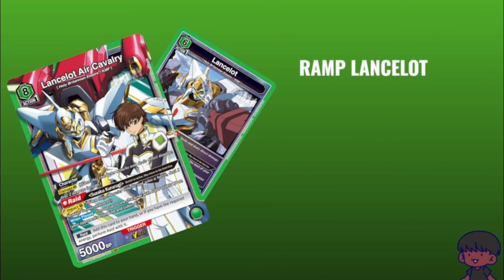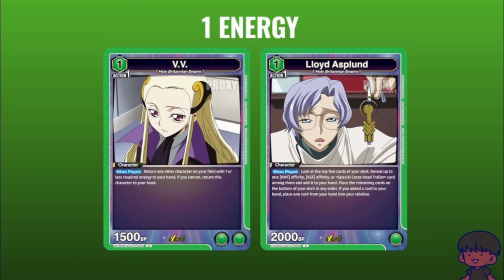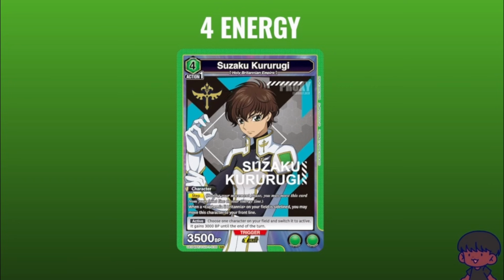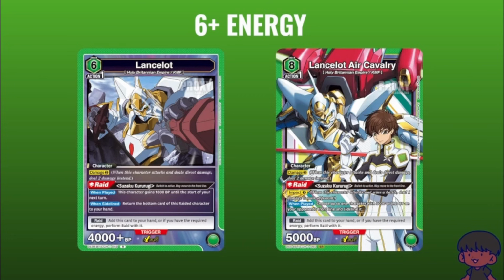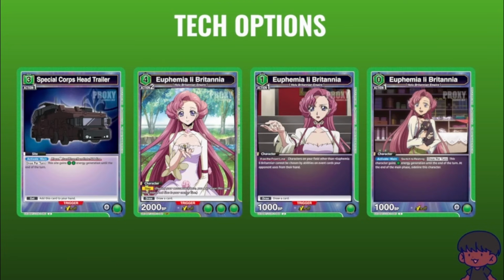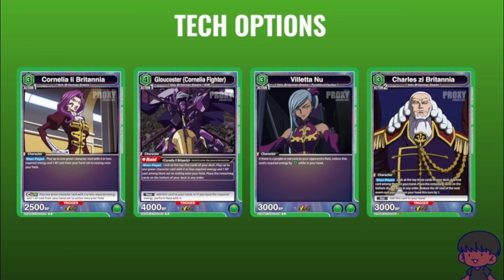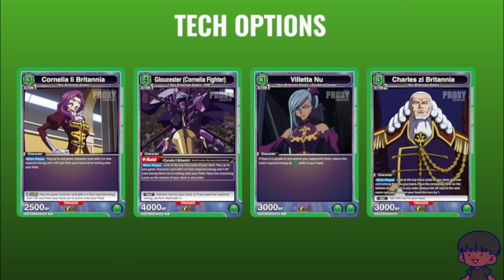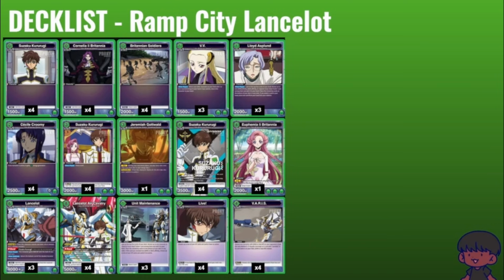THE RAMP LANCELOT GUIDE | UNION ARENA NA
RAMP RAMP RAMP until you pop a 5k or less and damage 2! Most fun deck in CG imo! We go over the deck that will be a strong contender into Orlando !